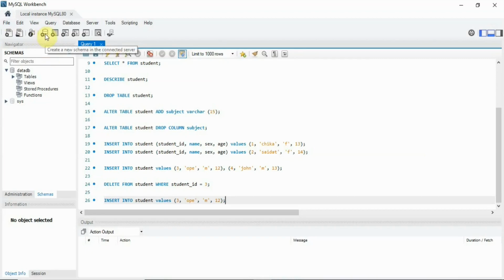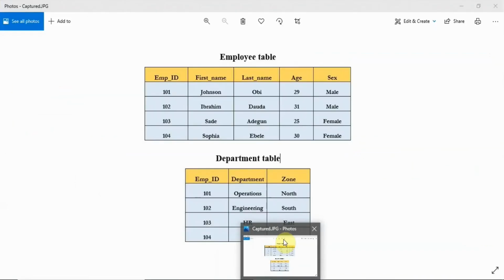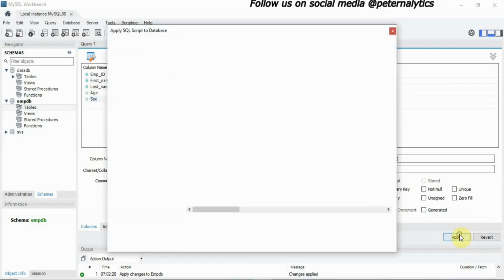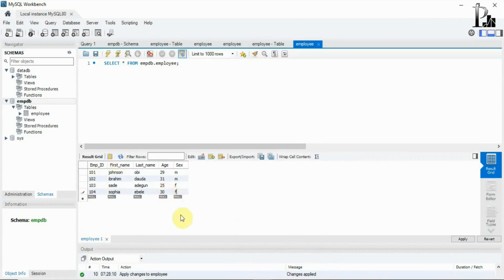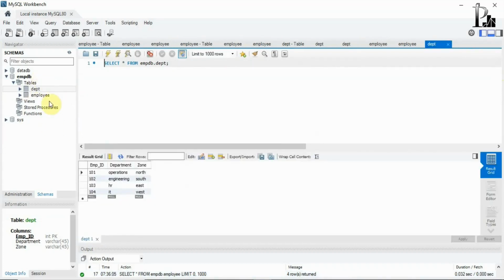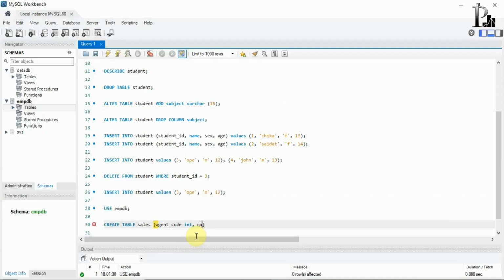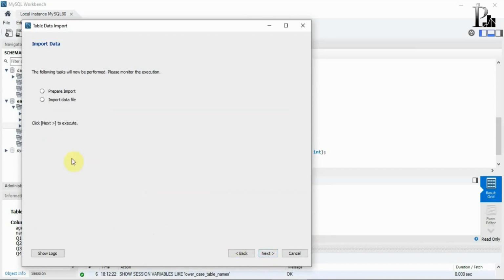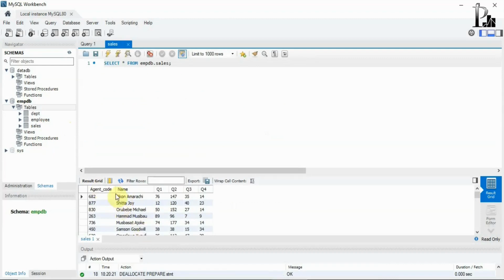MySQL Tutorial For Beginners Part 3(b) | How to Create Database, Tables and Import Data | In Pidgin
SQL stands for structured query language. It's a language that you can use to talk to your database. MySQL is the most popular open source database in the world.  It's a language you can use to generally manipulate data in a database. This video tutorial on MySQL will help you understand how to create a database, how to create tables and view it and how to import data.